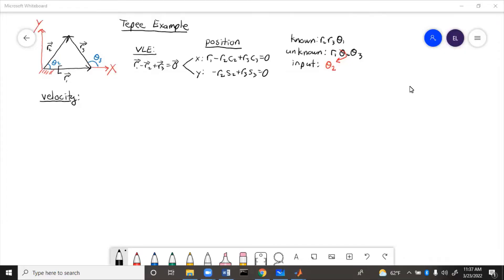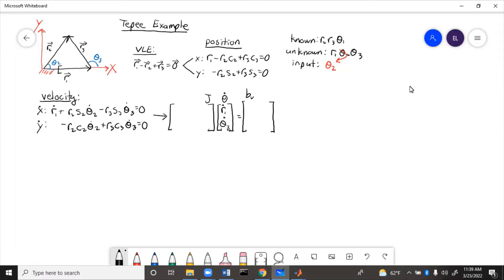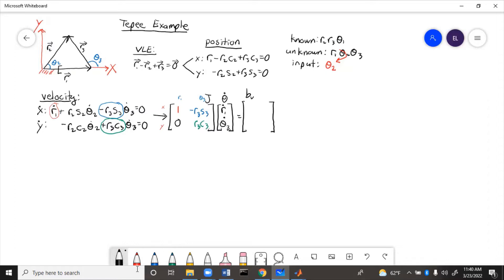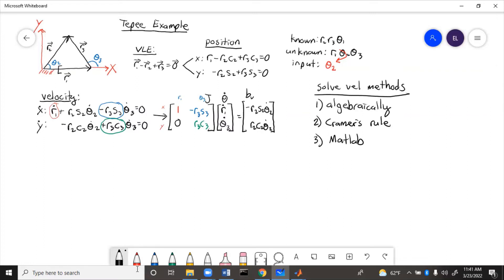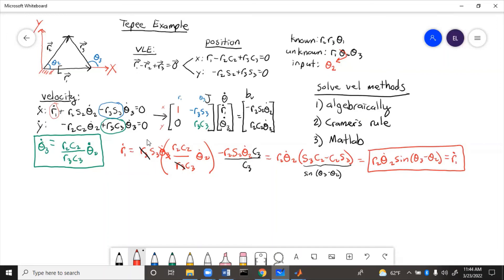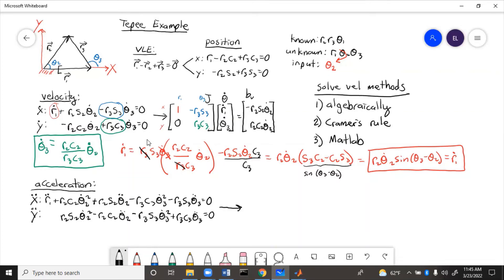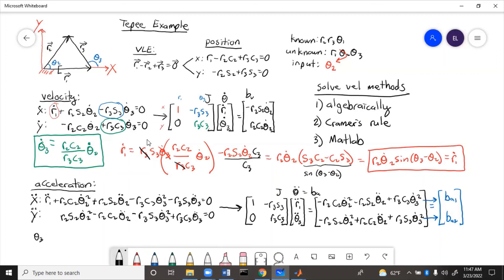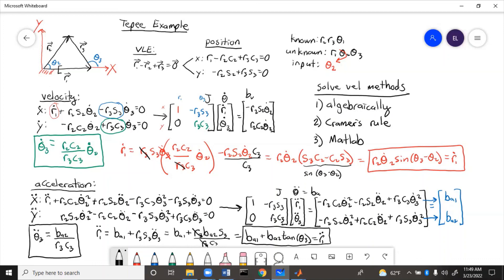Tepee Example Part 3 - Velocity and Acceleration Analysis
Vector loop kinematics of a tepee continued.  Part 3 video is velocity and acceleration analysis, and part 4 video is Matlab programming for simulation.
00:00  Introduction
00:05  Velocity
04:51  Acceleration